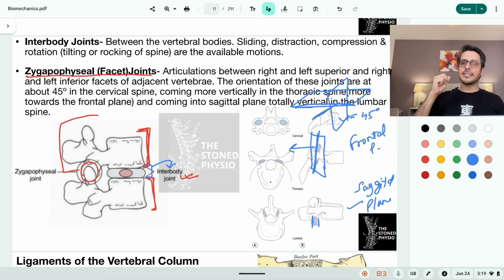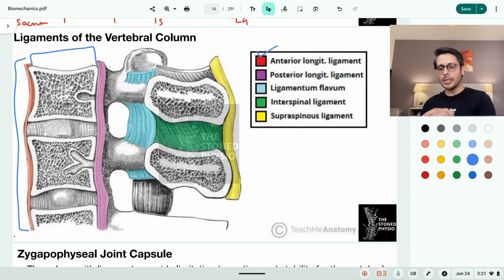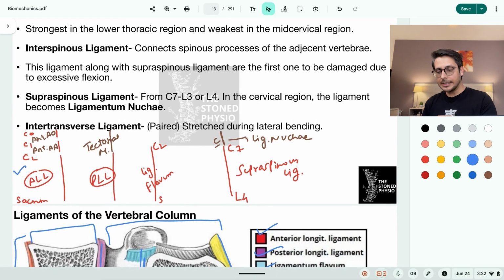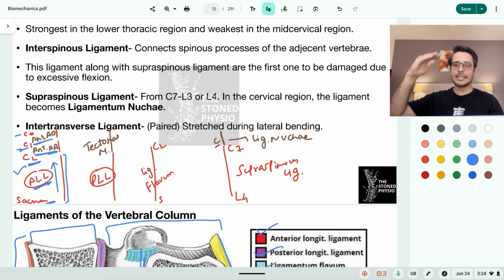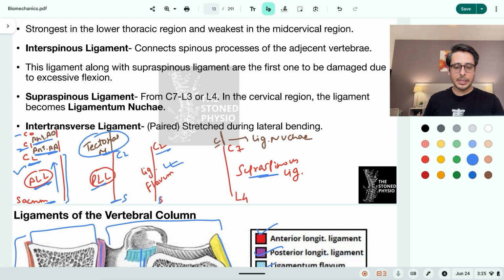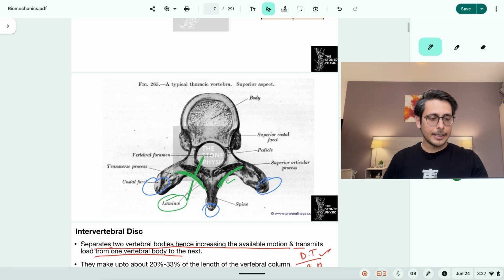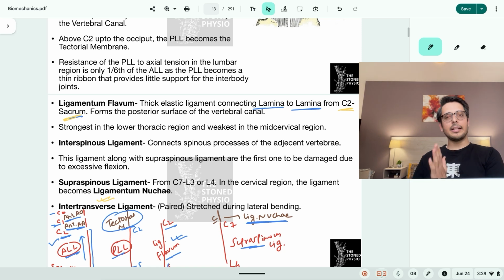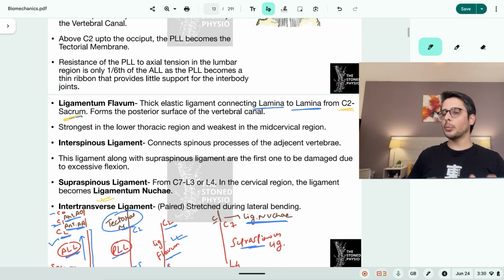51. Chapter 4 | The Vertebral Column | Ligaments of the Vertebral Column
Ligaments of the Vertebral Column | The Vertebral Column | Joint Structure & Function - Ch. 4

Unlock the detailed anatomy and biomechanics of the ligaments of the vertebral column—its effects on spinal mobility. Based on Chapter 4 of “Joint Structure & Function” by Levangie & Norkin, this video is perfect for physiotherapy students and practitioners seeking clinical clarity.

🎥 Screen-recorded with face-cam for better engagement

📚 Referenced Text: Joint Structure & Function, 6th Ed.

🧠 Learn smarter. Learn deeper.